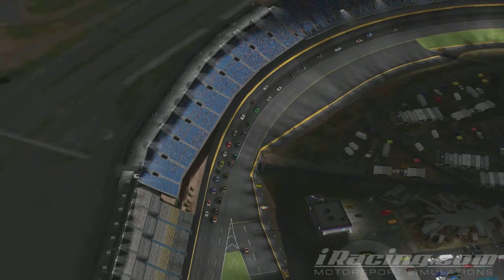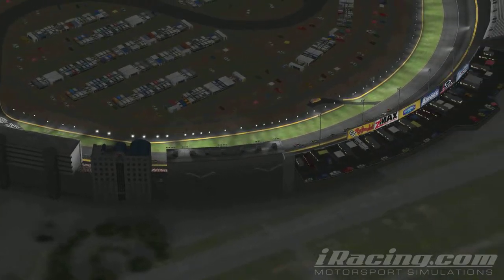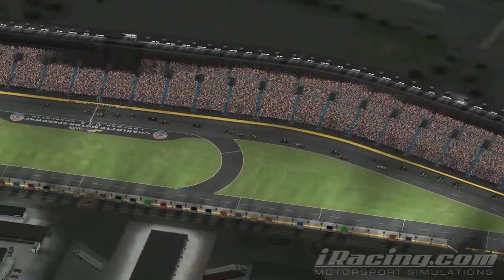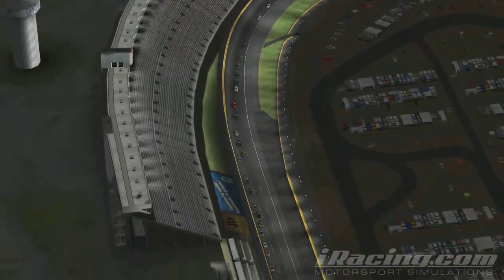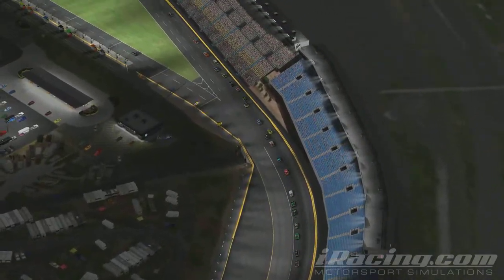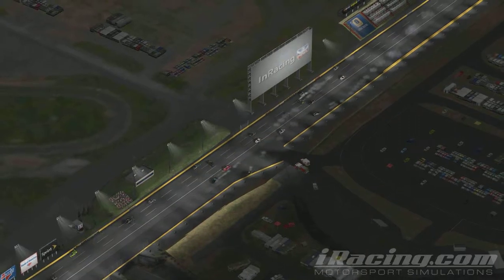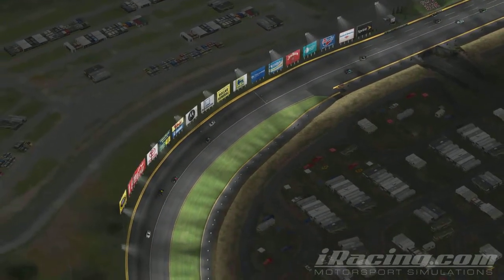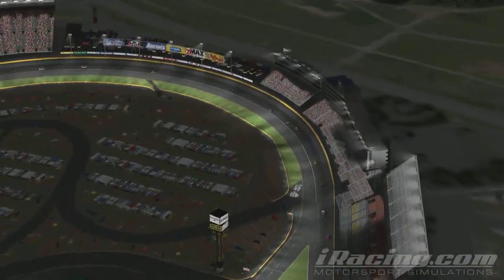iRacing Nascar World Championship Pro Series crash 174 lap